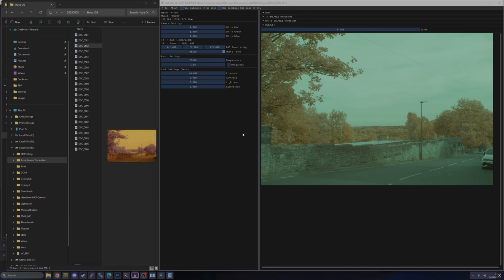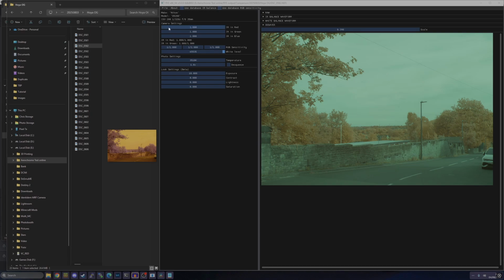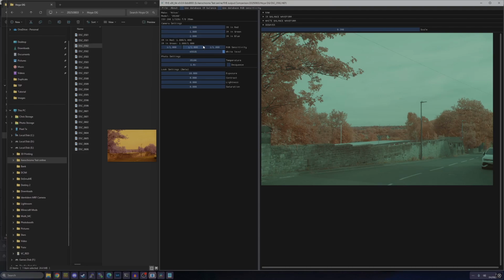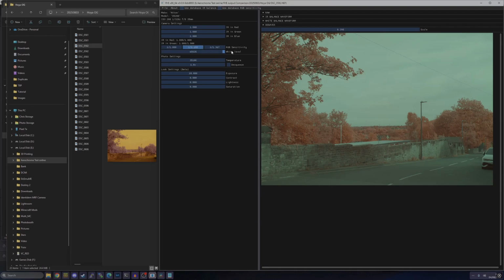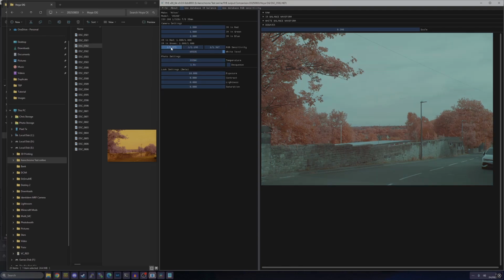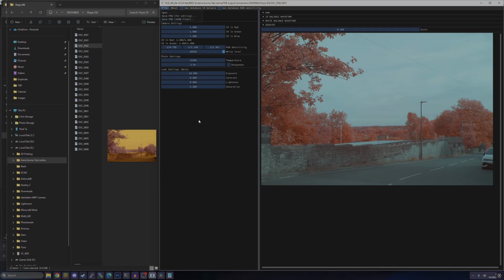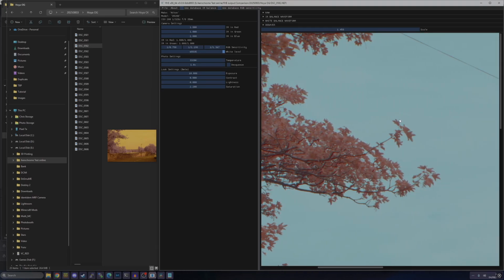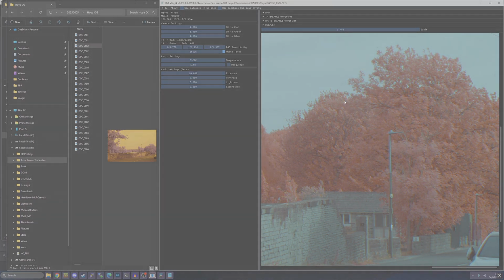Use this software to create better aerochrome photos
Use RYE, a RAW image editor to make your colour changes before any other image processing to get brighter colours and more contrast.

Windows only (for now)